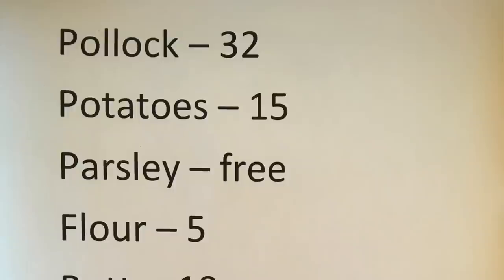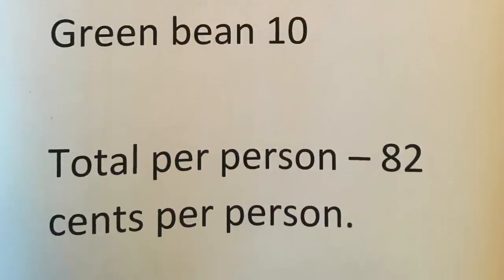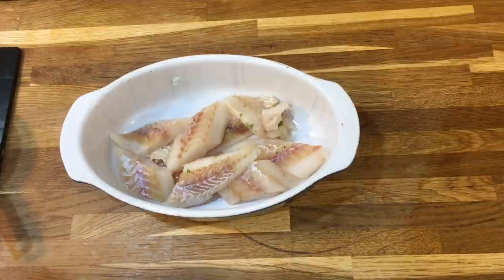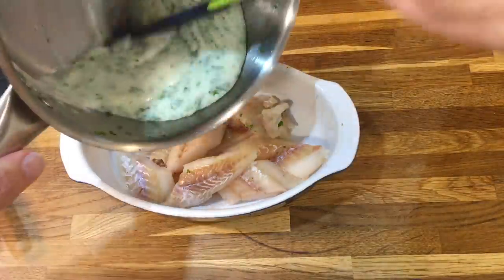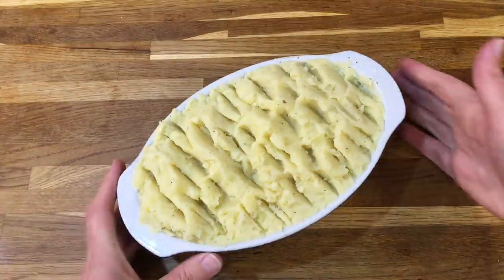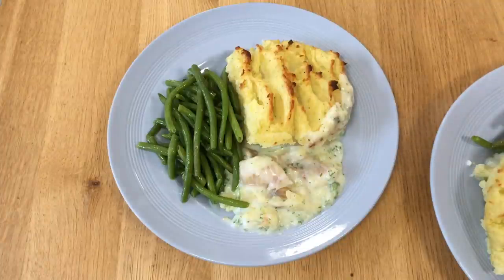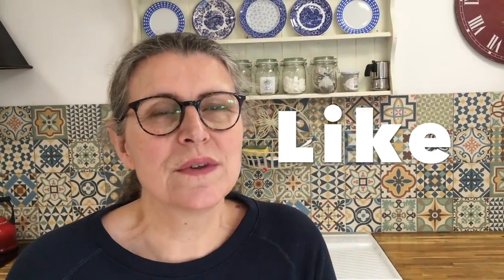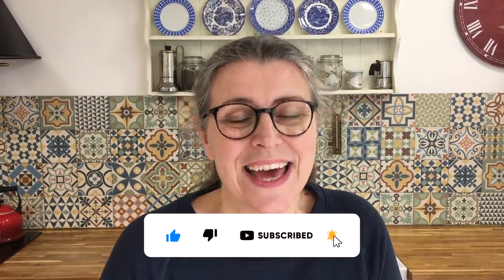My Frugal Fish Pie a simple, delicious recipe that is amazingly quick to cook.- Frugal Food Friday -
I show you how I can make a fish pie for 82 cents per person. A simple, delicious and frugal recipe thats quick to make. What more could you want?

Equipment used
Camera  : iPhone SE (2016)
Mic  : iRig MicCast2
Editing : iMovie on an M1 Mac mini

Apple iMovie*